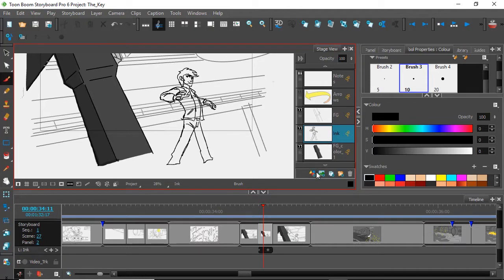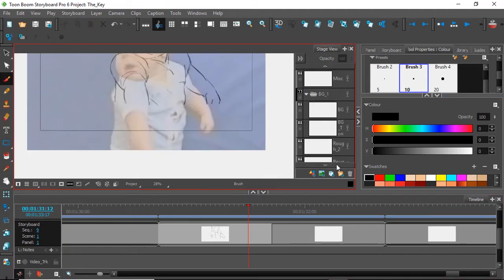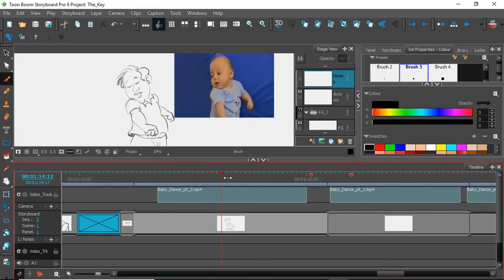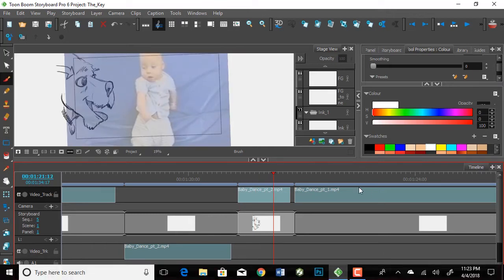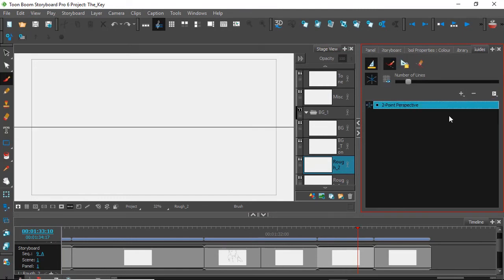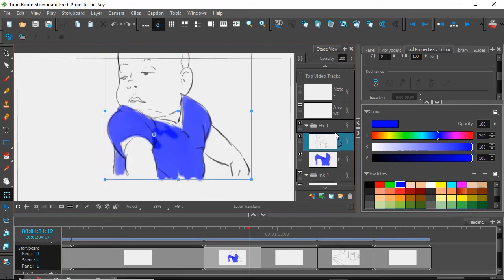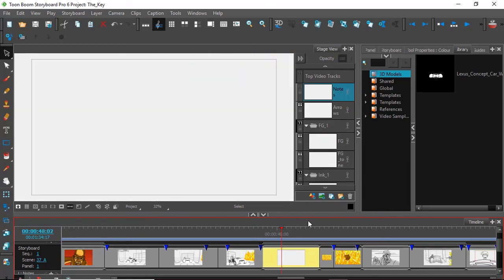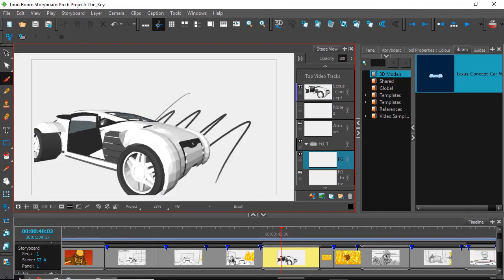7 Cool Features of Storyboard Pro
Storyboard expert Mark Simon shares his favorite time-saving features in Storyboard Pro. Every artist needs to use these features. (seriously...there will be a test later)

Discover perspective tools, video tracks, tracking changes, flattening 3D objects, default layer layouts, auto coloring, grouping layers and more.